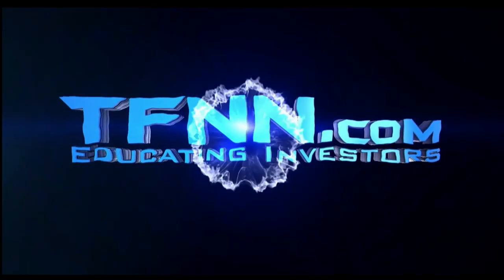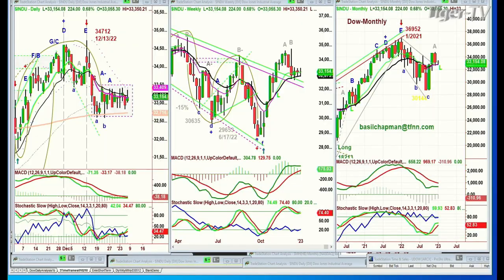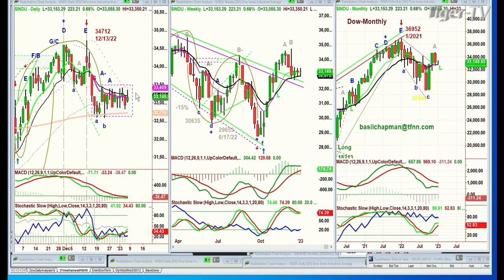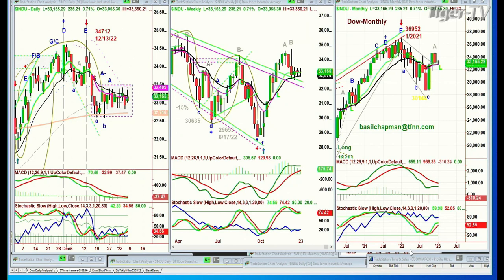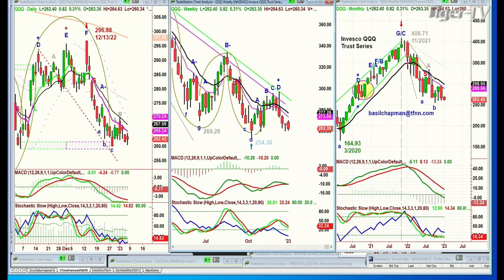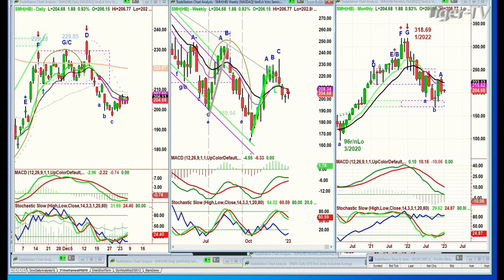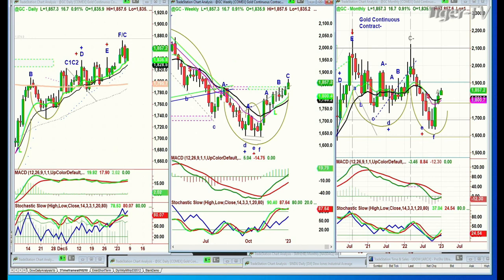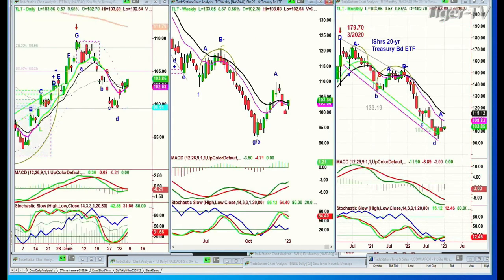January 6th, 10AM ET Market Update on TFNN - 2023